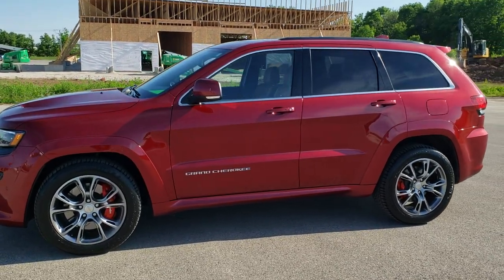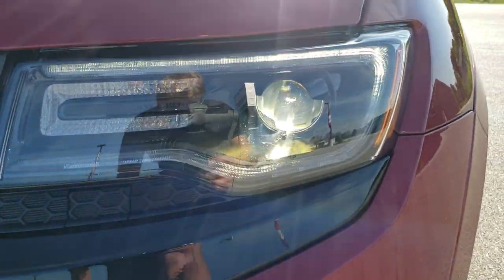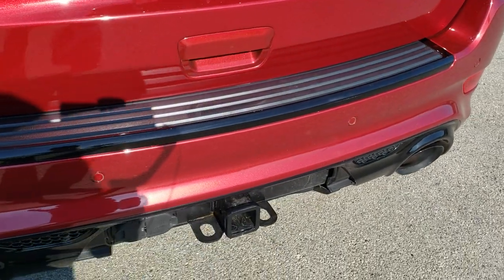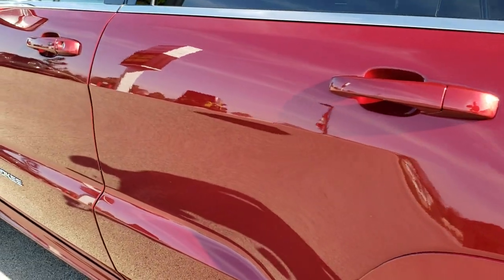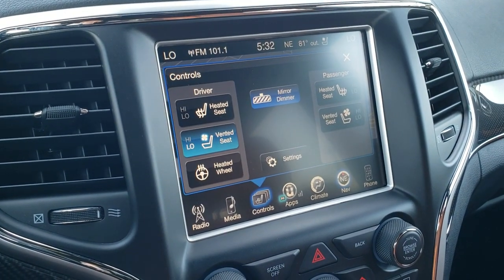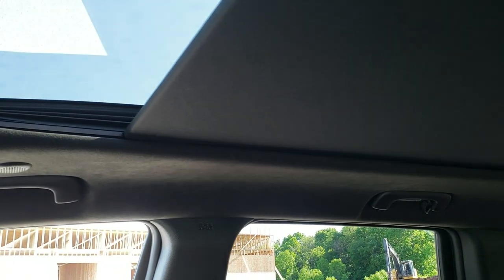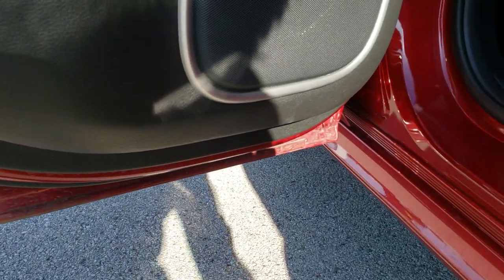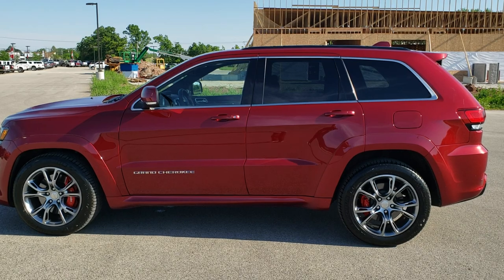2015 JEEP GRAND CHEROKEE SRT8 LAGUNA LEATHER WALK AROUND REVIEW 10704 SOLD!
This 2015 JEEP GRAND CHEROKEE SRT8 WITH NAV PANO ROOF ADAPTIVE CRUISE AND LAGUNA LEATHER IN DEEP CHERRY METALLIC  is the vehicle we did walk around review of today.

Thank you for checking out this video of this 2015 JEEP GRAND CHEROKEE SRT8 WITH NAV PANO ROOF ADAPTIVE CRUISE AND LAGUNA LEATHER IN DEEP CHERRY METALLIC

STOCK: 10704
PRICE: $43,999
MILES: 16,679
MAKE: JEEP
MODEL: GRAND CHEROKEE SRT8
VIN: 1C4RJFDJXFC880058
LOCATION: FOND DU LAC OSHKOSH WISCONSIN, 54937 TRUCKS ON 41

1 OWNER! CLEAN TITLE HISTORY! 6.4 Liter V8 Hemi Engine, 470 Horsepower, 8 Speed Automatic Transmission, Automatic Transmission Center Console Shifter, Selec-Terrain System with Snow/Sand/Mud/Rock Selectable Terrain Settings, 4x4 Floor Shifter Four Wheel Drive 4WD, Factory GPS Navigation System, Power Panoramic Vista Roof Sunroof Moonroof Sun Roof Moon Roof, Reverse Backup Camera Rearview Camera, Dual Rear Exhaust, Adaptive Speed Control Cruise Control, Blind Spot Monitoring with Rear Cross-Path Detection, Forward Collision Warning System, Non Smoker, Dual Power Air Conditioned Ventilated and Heated Seats, Premium Laguna Brown Leather Seats, Bucket Seats, Memory Driver's Seat, 2nd Row Heated Bench Seating, Towing Package with Receiver Trailer Hitch and Trailer Wiring Tow Package, Power Mirrors with Built-in Directional Signals, Heated Power Mirrors with Blindspot Indicators, Electronic Stability Control Traction Control ESC, Brand New 295/45 R20 Tires, 20 Inch Rims Premium Wheels, Painted Alloy Rims Premium Wheels, Four Wheel Disc Brembo Brakes, HID High Intensity Discharge Headlights, LED Fog Lights, LED Running Lights, LED Tail Lamps, Sonar with Front and Rear Bumper Sensors, Easy Fuel Capless Fuel Fill, Cowl Induction Sport Hood, AM / FM Radio Tuner, Sirius/XM Satellite Radio Capabilities Sirius / XM, CD Player, Uconnect 8.4AN System 8.4 Inch Touchscreen with AM/FM/BT/ACCESS/NAV, 7-Inch Multi-View Display, SRT High Performance Audio with Harmon / Kardon Premium Audio Sound System Harmon/Kardon, 911 Assist System, U Connect Hands Free Bluetooth Hands-Free Phone System Blue Tooth, Auxiliary MP3 Jack Portable Audio Connection, Factory Subwoofer, SD Card Slot, USB Jack Portable Audio Connection, Enter-N-Go System Keyless Entry System, Keyless Entry with Factory Remote Start, Push Button Start, Power Raise and Close Rear Gate, Rear Window Defroster, Adjustable Height Seatbelts, Driver and Passenger Front Air Bags, L.A.T.C.H. Child Safety System, Side Curtain Air Bags SRS Safety Restraint System, 2nd Row Power Windows, Heated Steering Wheel Multi-Function Steering Wheel Controls, Homelink System with Three Programmable Buttons for Garage Doors, Lighting Systems & Security Systems, Compass, Outside Temperature Display and Mileage Display, Dual Multi-Zone Climate Control , Fold Down Rear Seats, Factory All Weather Floormats, Carbon Fiber Dash And Door Trim, Air Conditioning AC, Cruise Control, Power Locks, Power Windows, Automatic Headlights Autolamp, Tilt/Telescope Steering Wheel, 115V / 150W Auxiliary Power Outlet, Deep Cherry Red Crystal Pearlcoat, ONE OWNER! CLEAN AUTOCHECK! Very very clean inside and out! This is one of the sharpest 2015 Jeep Grand Cherokee SRT8 suvs we have ever had on our lot! Make your move before this super clean 4wd is gone!

STOCK: 10704
PRICE: $43,999
MILES: 16,679
MAKE: JEEP